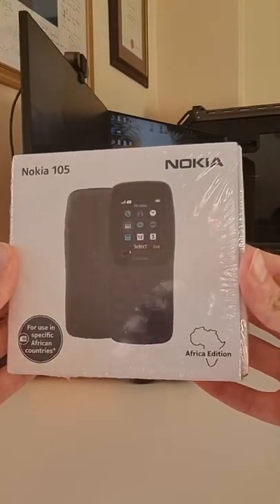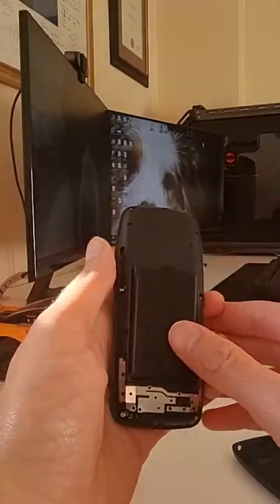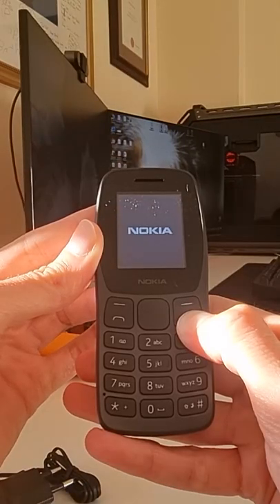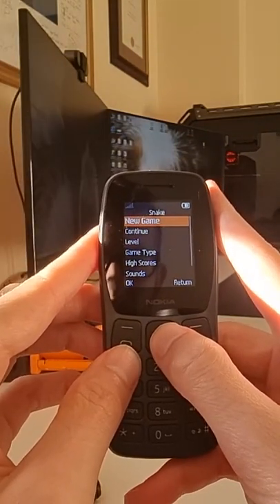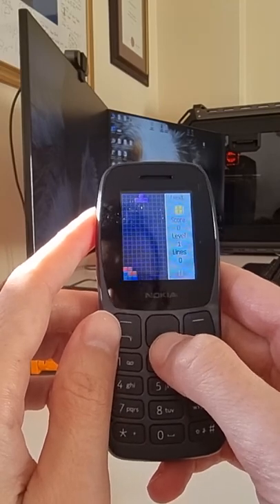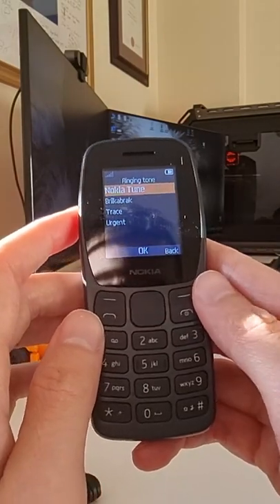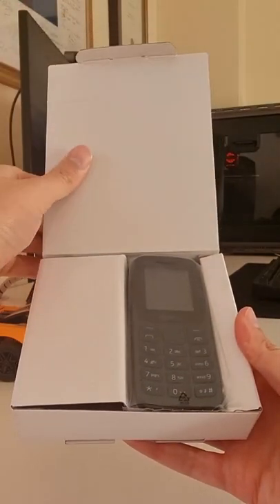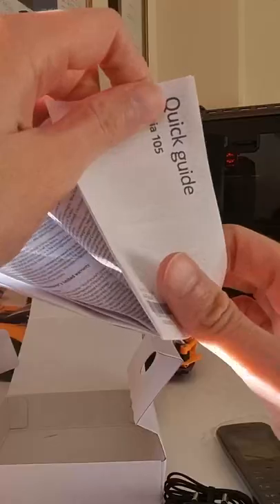I am done with Smartphones! | Nokia 105 Africa Edition Unboxing and Review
I'm done with Smartphones. They have too many features. I'm always on social media and I take way too many photos and videos 🤔 This is my new phone now - The Nokia 105 Africa Edition, and it sells for R279 😎 Watch my full review now 👀

This is the Nokia 105 Africa Edition, made especially for use in specific African countries. HMD Global recently sent over a gift which you can and I was lucky enough to be sent the 105, which is super cheap phone, to get more people mobile.

Watch for a full unboxing and review, or click this link to read the full review

Quick Specs:

77 inch QQVGA Display
Headphone Jack and Micro USB Port
800 mah removable battery
4MB Internal storage and 4MB of RAM
Runs on Series 30+ Operating System
Max network speed:2G
You get a single and dual sim edition
From R279 (South Africa)